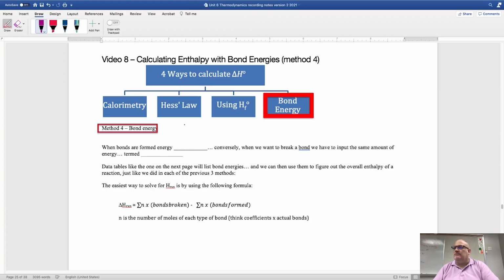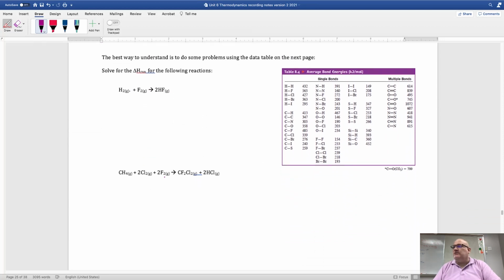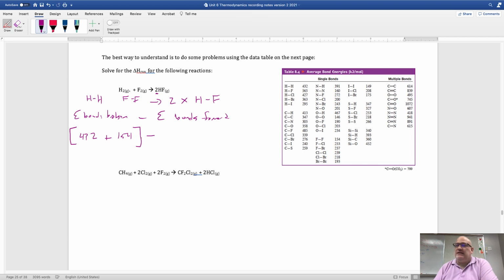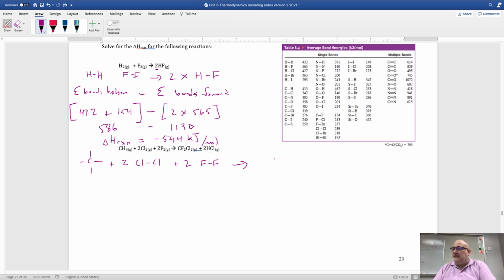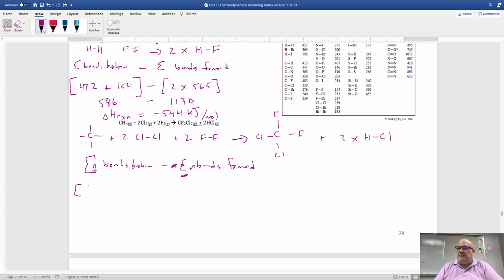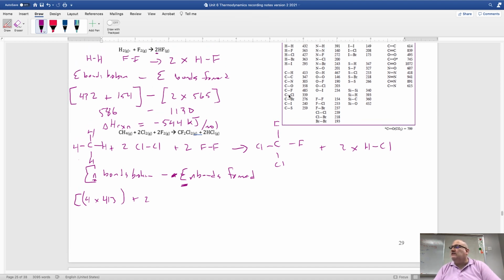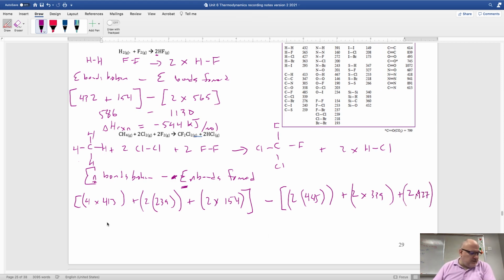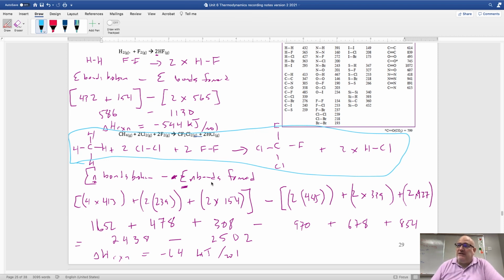Thermochemistry video 8 Bond energy 2021